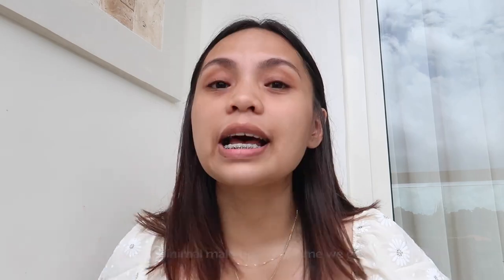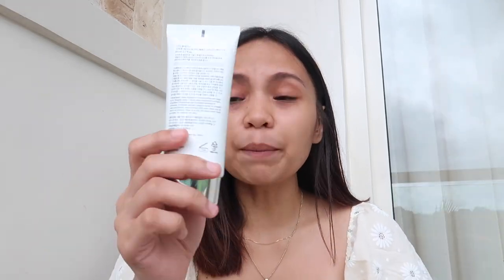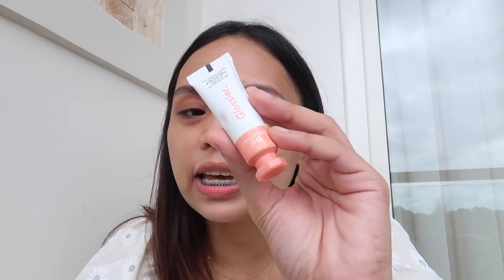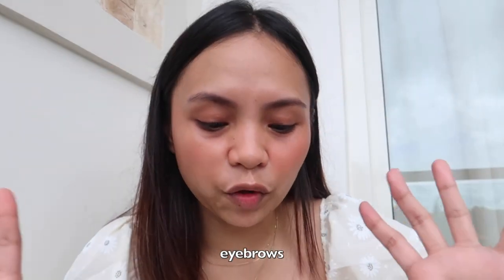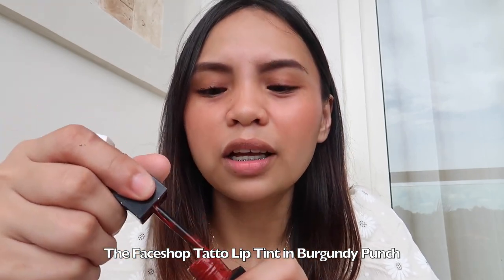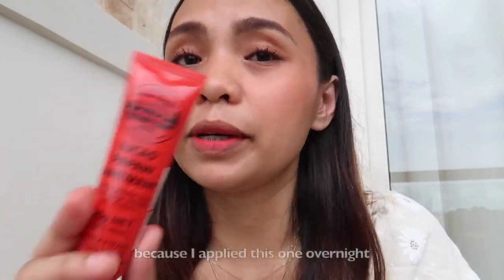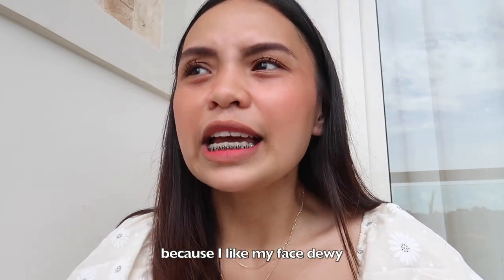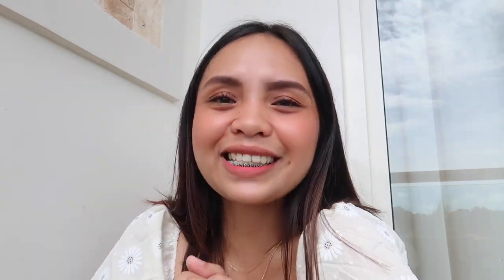LONG WEARING BEACH MAKEUP PRODUCTS (FAVORITE!!!)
Hi everyone. Some of you are asking what products I use every time I go to the beach. So, here it is. I hope you like this video.

Love & kisses,
Leiz